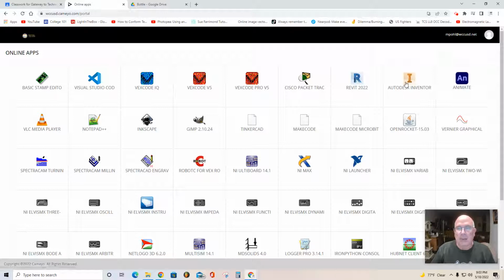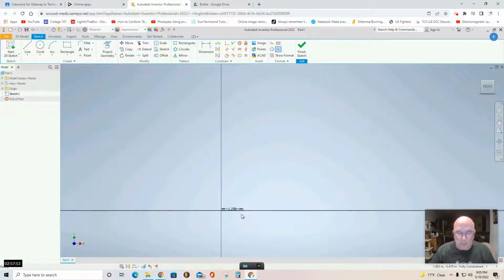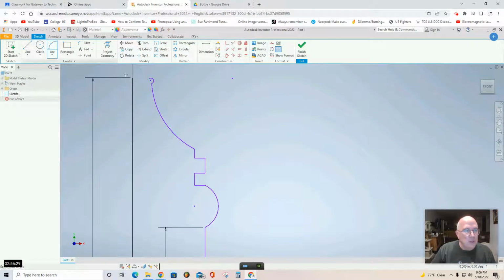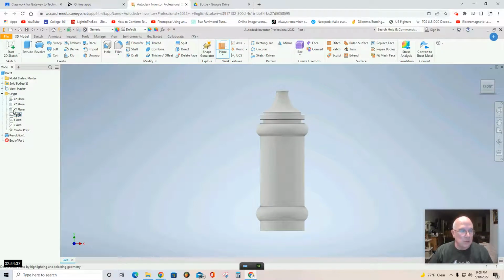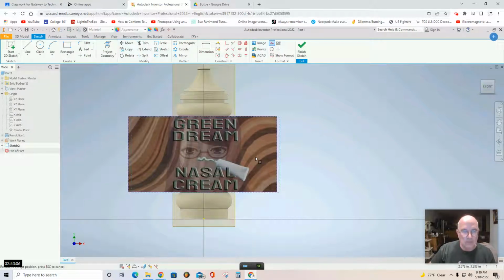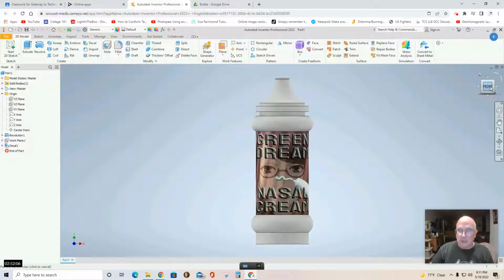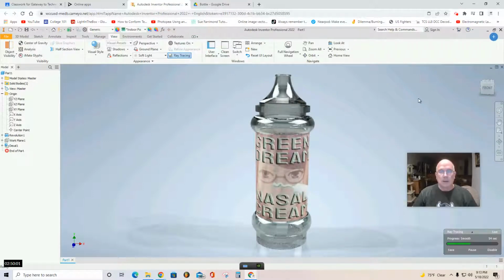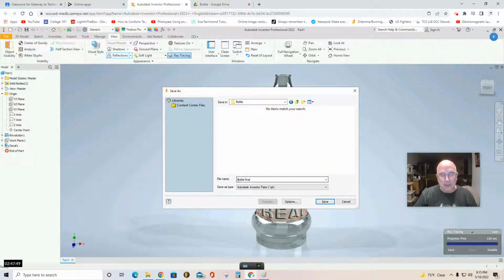Bottle Project Demo